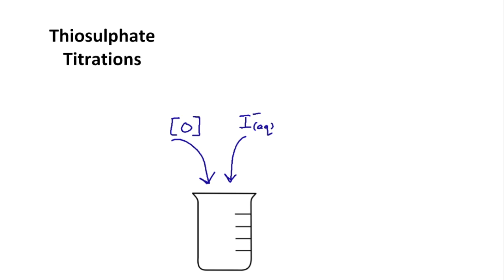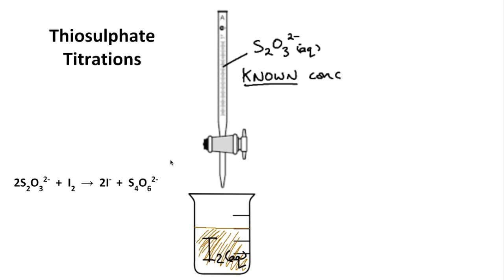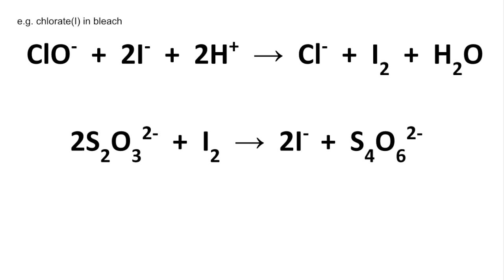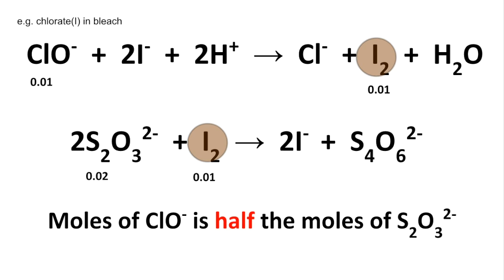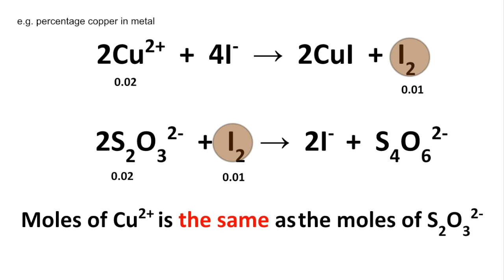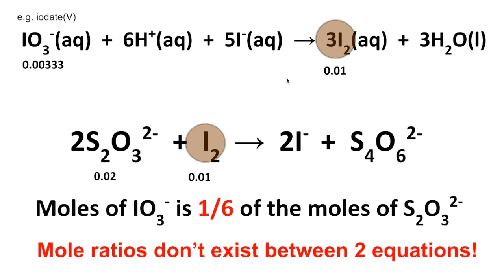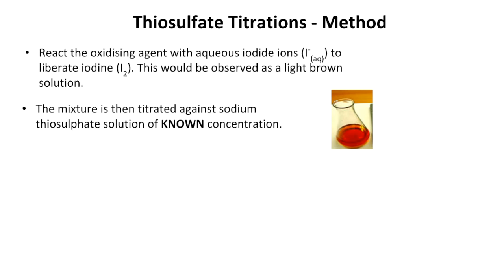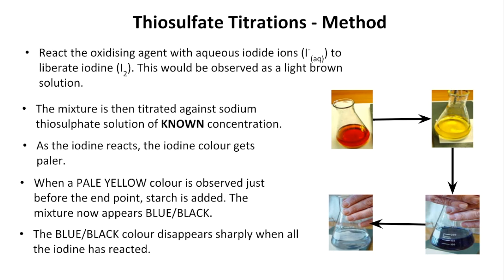Quick revision - Sodium thiosulfate titrations